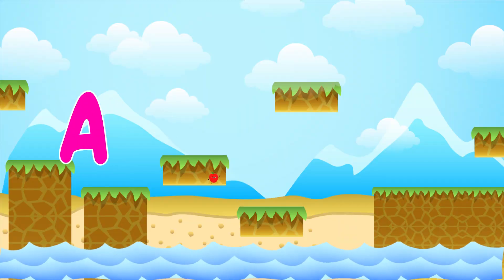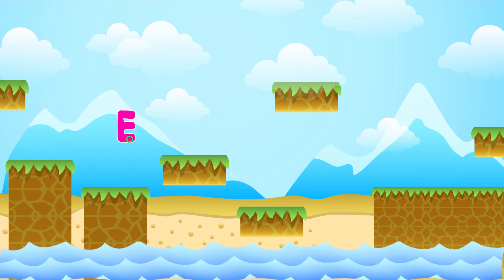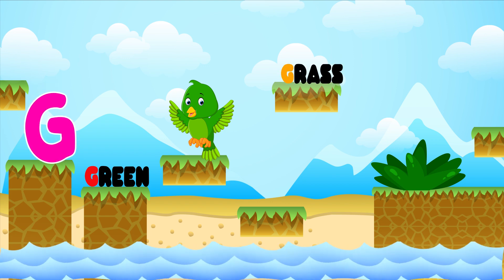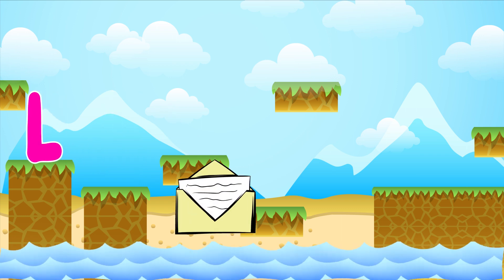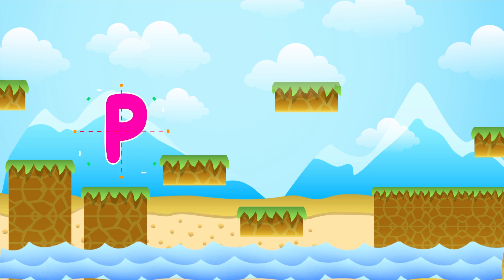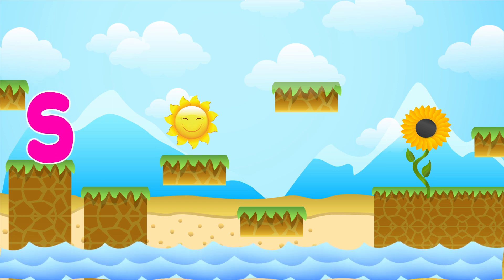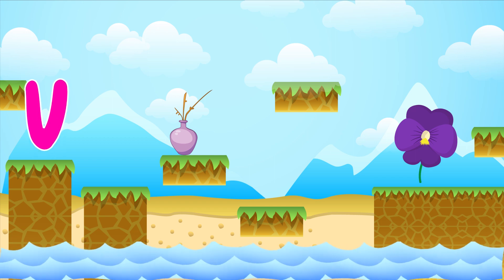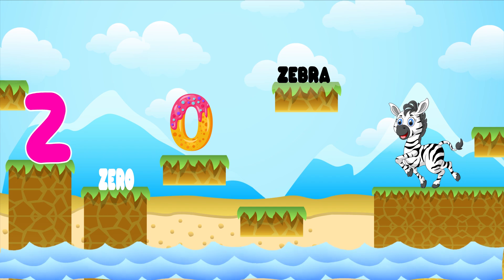ABC song Phonics song Alphabet song fun learning videos from Angel Words kindergarten learnings ABC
1. toddlers learning videos
2. educational videos for 5 year olds
3. learning videos for toddlers
4. kindergarten learning videos
5. kindergarten learning videos reading english
6. kids a to z reading
7. Kids learning Videos for 5 years